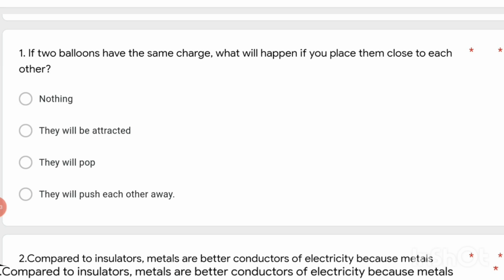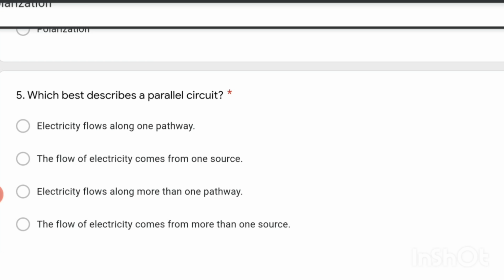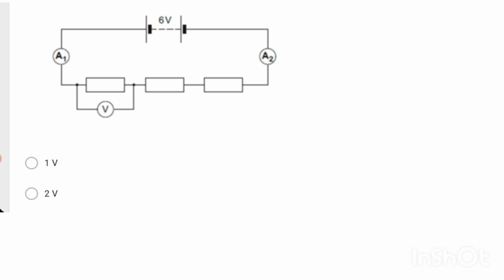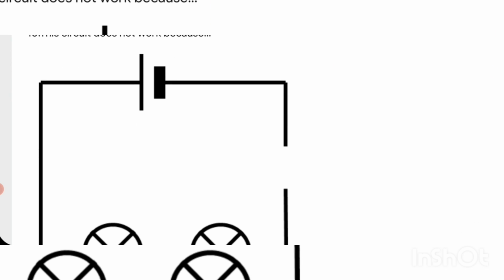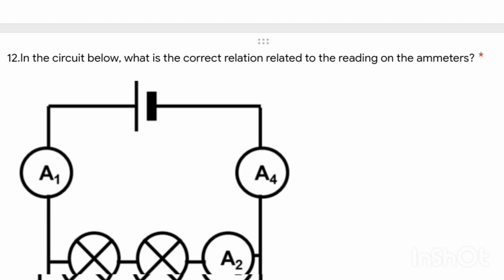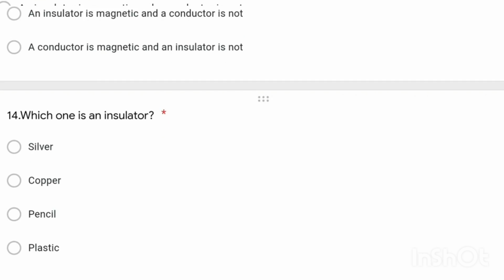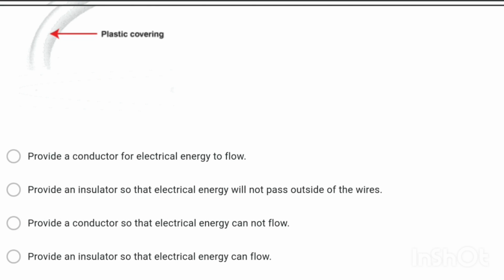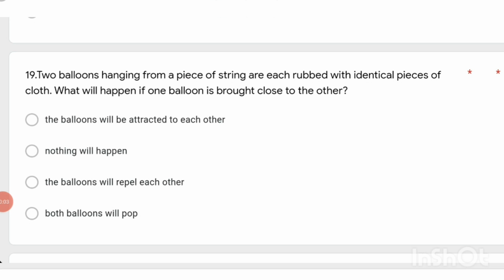Basics of electricity| MCQ questions with answers | static electricity |class 10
This video explains basics of electricity with the help of question,each questions are based on different concepts.This video will be very very helpful for beginners
The three most basic components of electricity are voltage, current, and resistance.

VOLTAGE is like the pressure that pushes water through the hose. It is measured in volts (V). CURRENT is like the diameter of the hose. The wider it is, the more water will flow through. It is measured in amps (I or A). RESISTANCE is like sand in the hose that slows down the water flow. It is measured in ohms (R or Ω). Static electricity is usually created when materials are pulled apart or rubbed together, causing positive (+) charges to collect on one material and negative (−) charges on the other surface. ... Results from static electricity may be sparks, shocks, or materials clinging together.
basics of electricity class 10,
, basics of electricity in hindi,